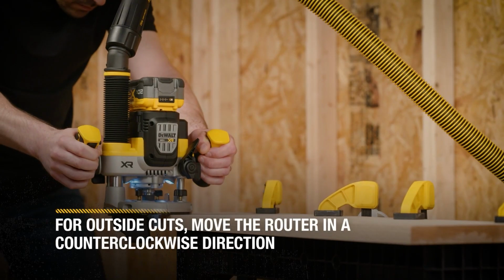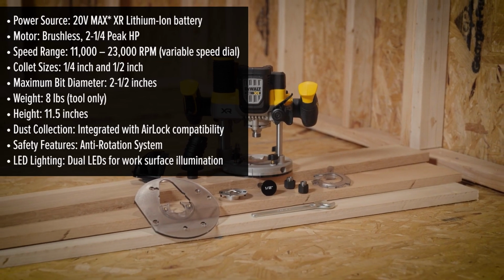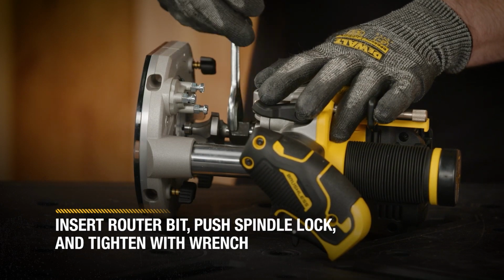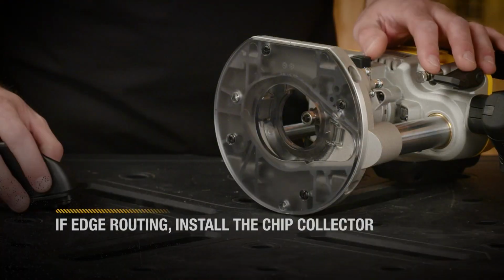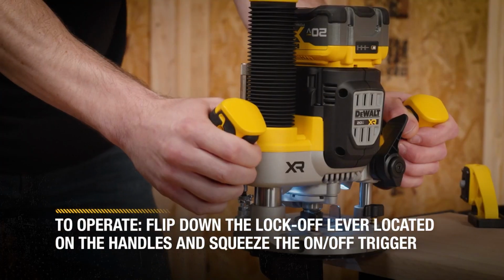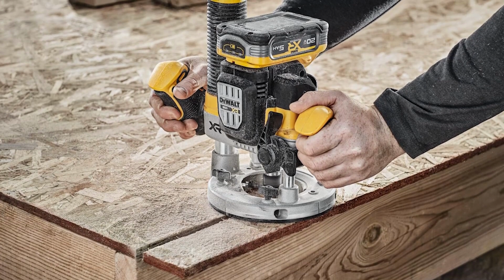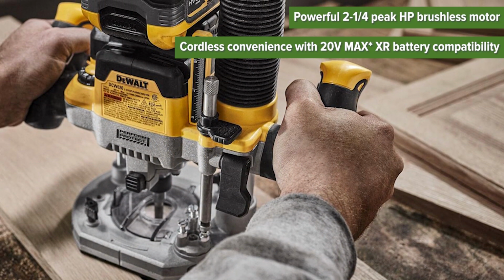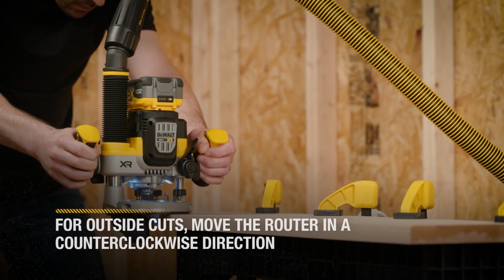Plunge Router DEWALT DCW620B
20V MAX* XR Brushless Cordless 2-1/4 Peak HP Plunge Router (Tool Only)